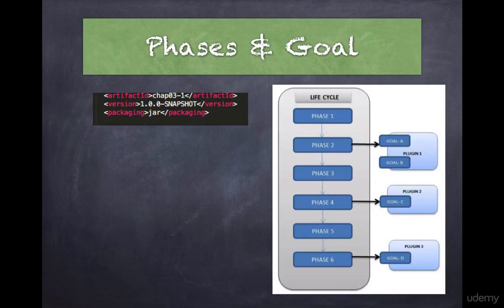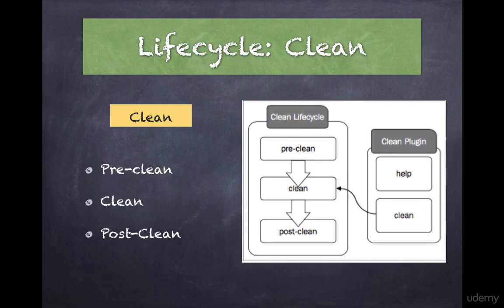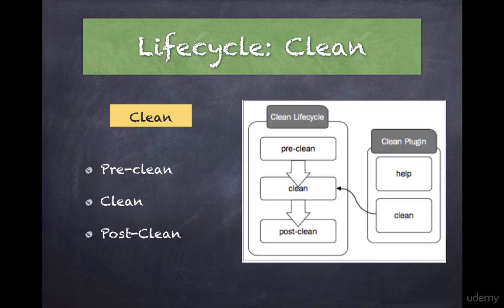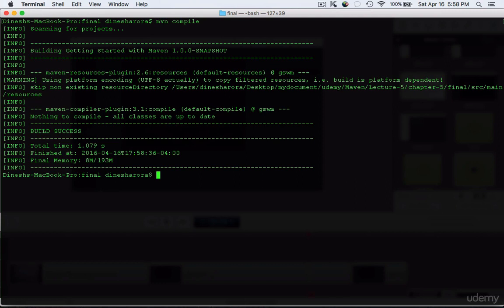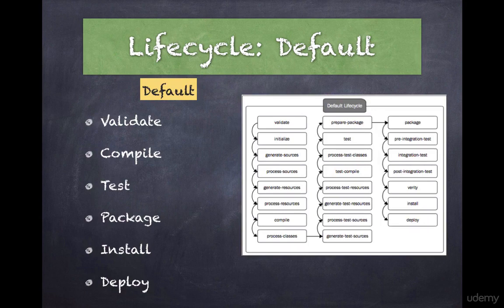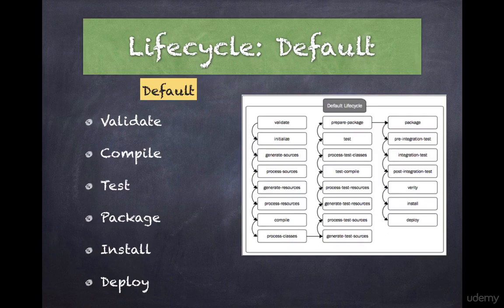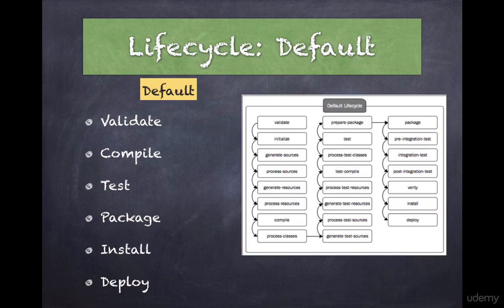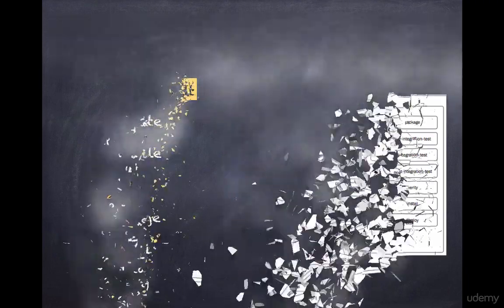21. Navigating Maven's Clean Lifecycle and it's Power-Packed Plugin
@coding-with-danny Welcome to a deep dive into the world of Maven with our latest video, "Crystal Clear: Navigating Maven's Clean Lifecycle and Power-Packed Plugins"! 🧹✨

Are you tired of tangled project directories and cluttered build artifacts? Look no further! In this video, we're unlocking the secrets of Maven's "clean" lifecycle and shedding light on the game-changing plugins that can revolutionize your development workflow.

Join us as we break down the intricacies of the "clean" lifecycle - the ultimate tool for decluttering your workspace and preparing it for seamless builds. Say goodbye to those stubborn remnants of previous compilations and say hello to a pristine project slate.

But that's not all – we're taking things a step further by exploring some of Maven's most potent plugins. These plugins wield incredible capabilities, from supercharging your testing process to automating deployment tasks. You'll discover how these magical components can elevate your project management, saving you time and effort.

Whether you're a seasoned developer or just dipping your toes into the world of build automation, this video is your gateway to mastering Maven's "clean" lifecycle and harnessing the full potential of plugins. Get ready to witness your projects shine like never before!

Don't miss out on this opportunity to streamline your development journey.